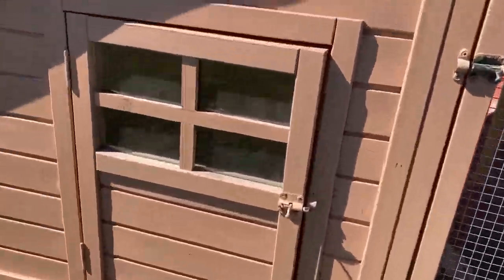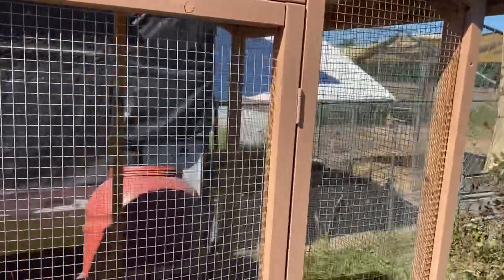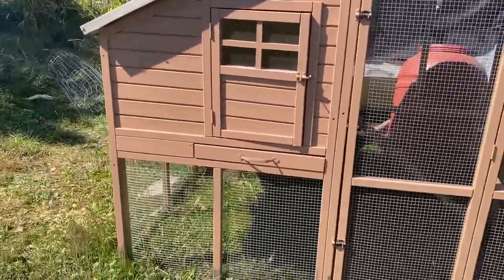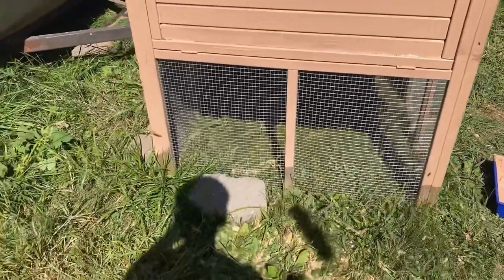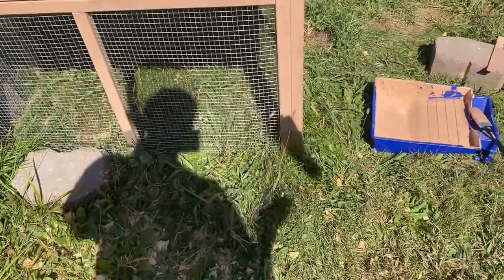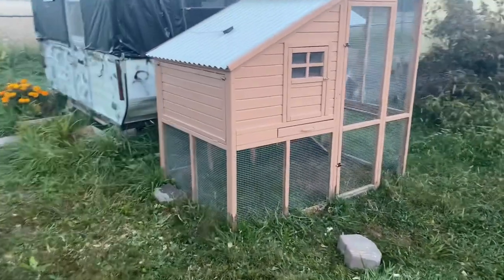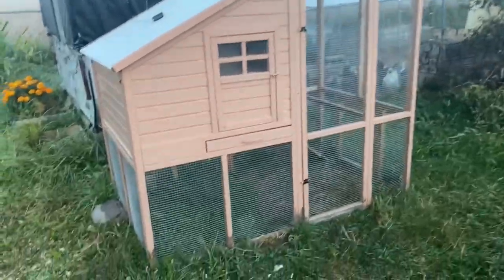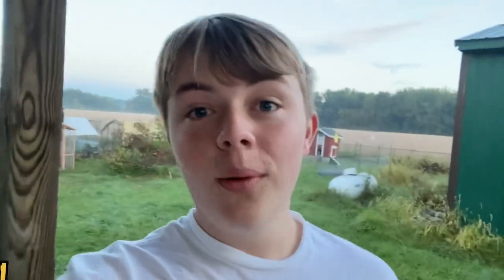Painting My TSC Chicken Coop 🐔